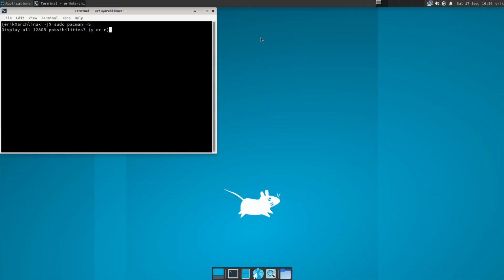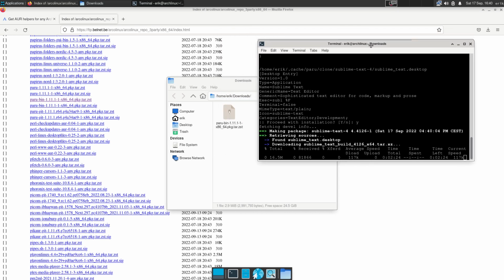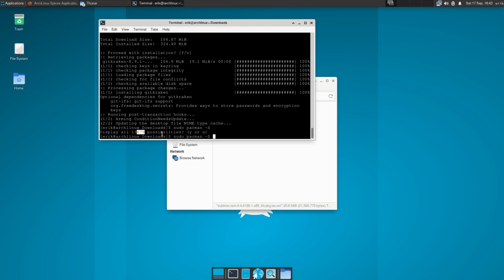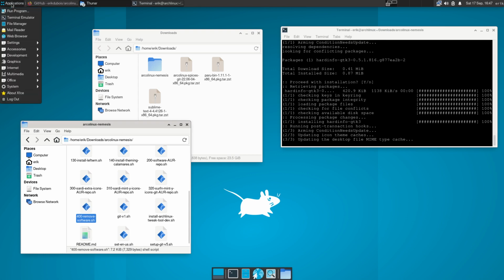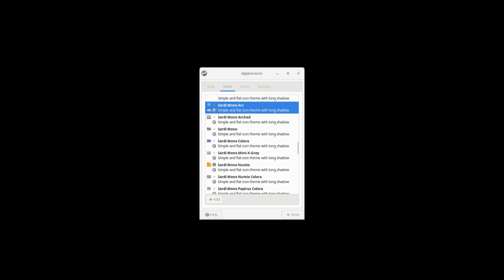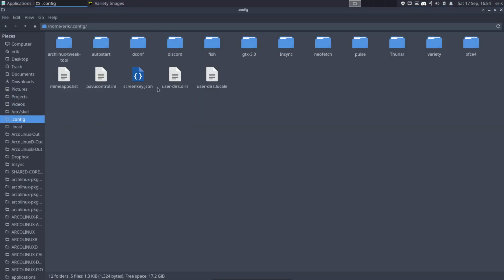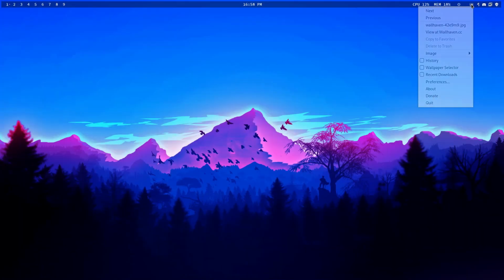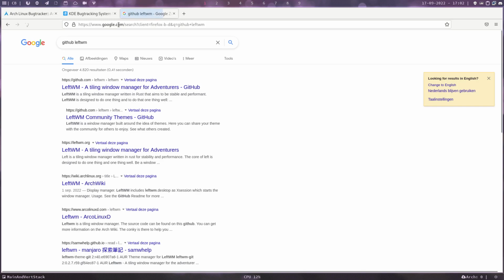ArcoLinux : 3002 Arch Linux - installing Arch - archinstall - iso of 22/09/03 - nemesis - 2/2